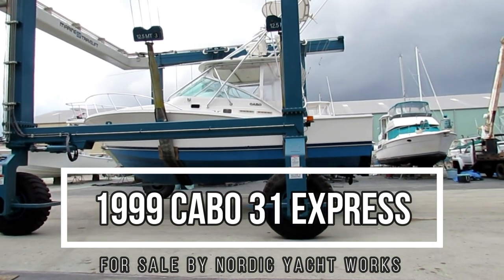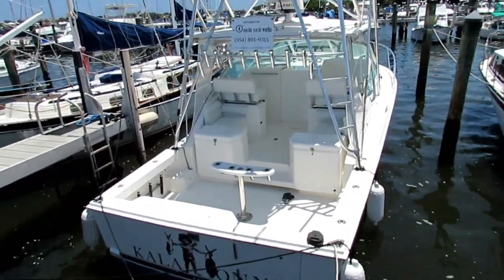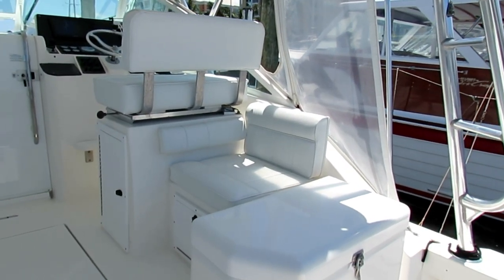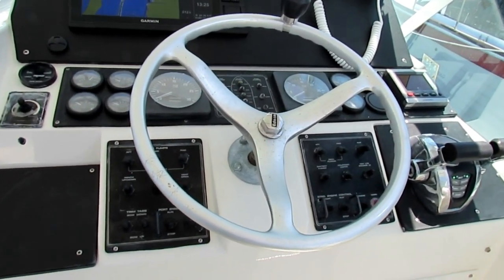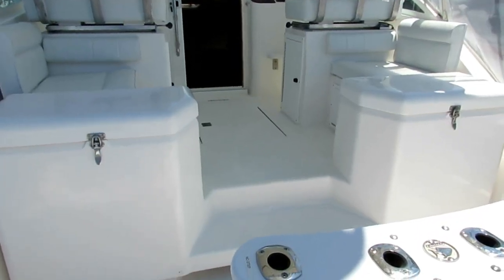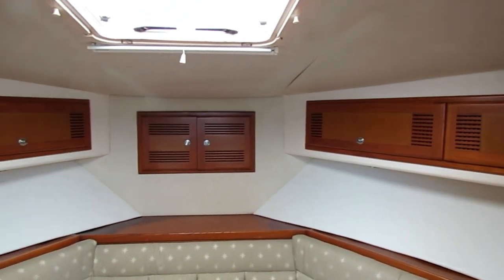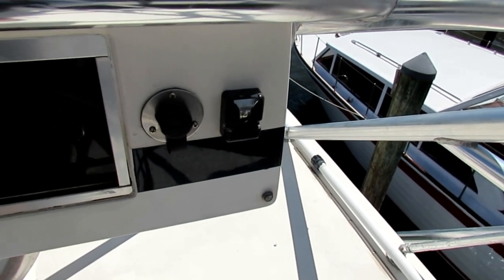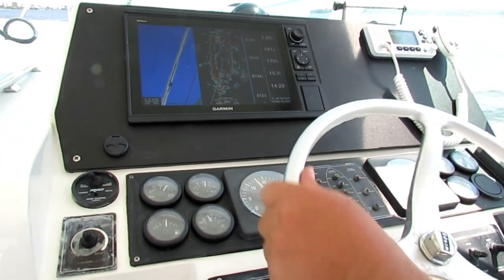1999 Cabo 31 Express, CAT Diesels - SOLD by Nordic Yacht Works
The boat is located in Lantana, FL. Turnkey, ready for a new owner. SOLD. 1500 hrs on twin Caterpillar 3116 Diesels, 410 hrs on Westerbeke Diesel generator. This boat is a serious fishing battle wagon!!